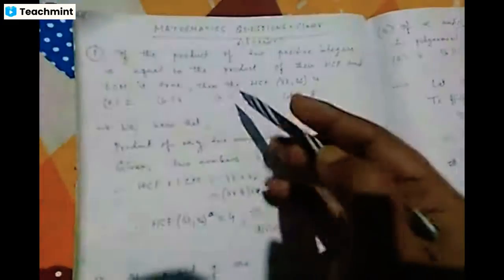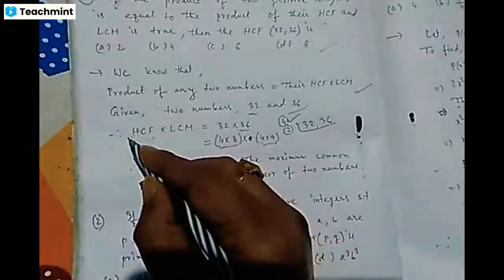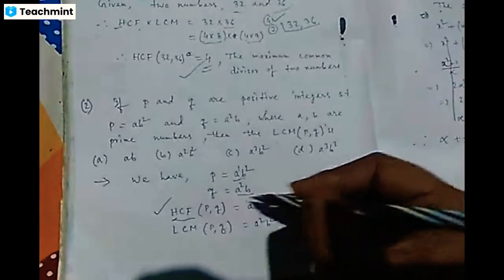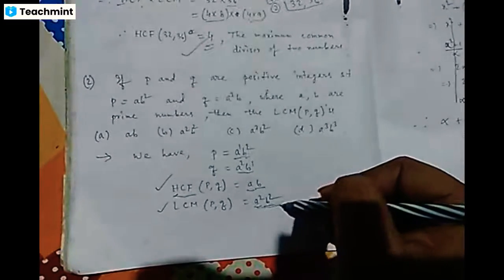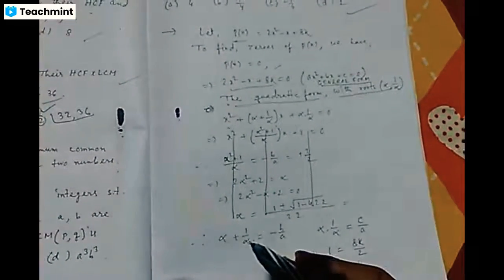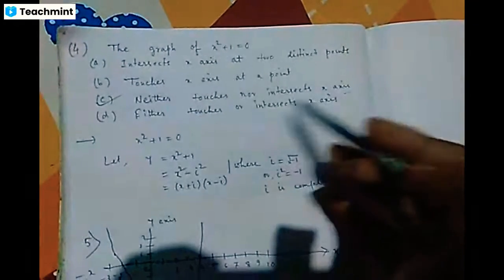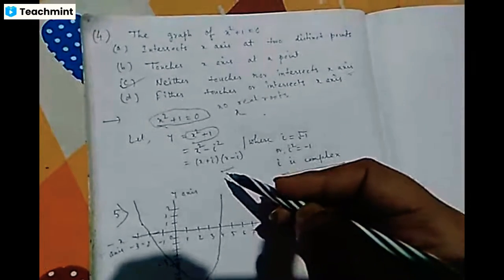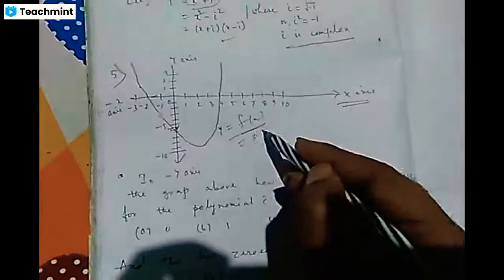CBSE MATHEMATICS MODEL QUESTIONS SOLVED